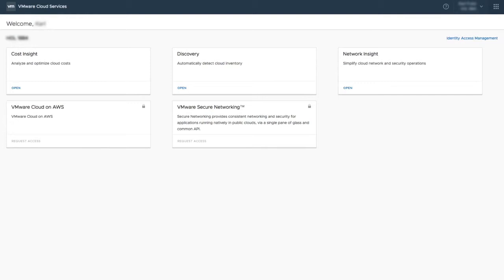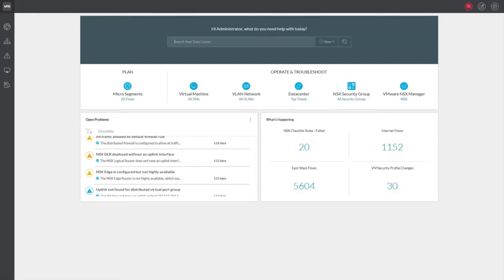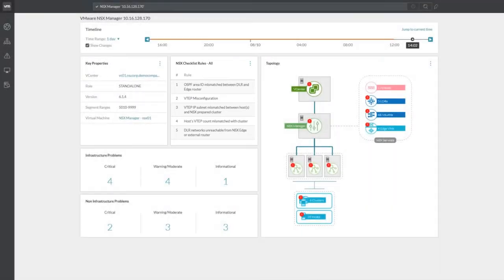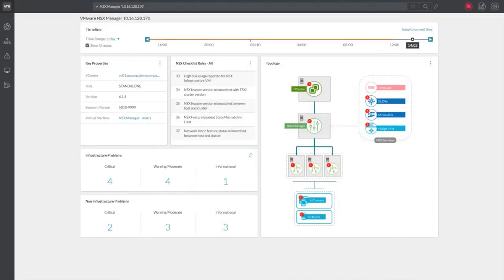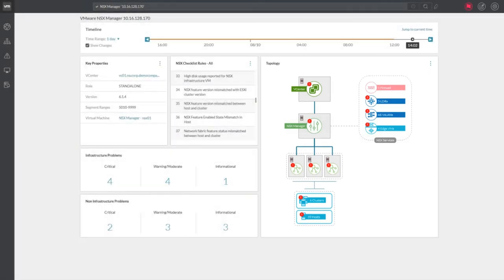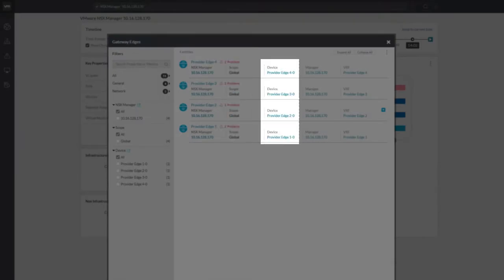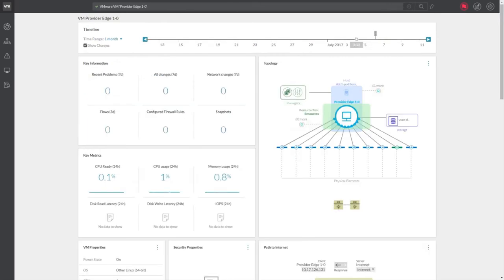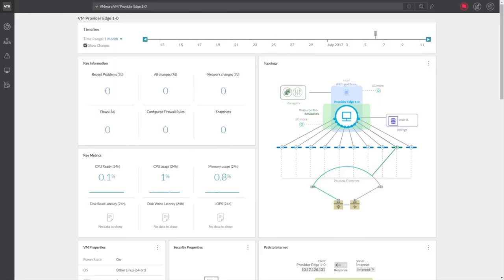Network Insight Health and Availability for NSX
For this video, we will discuss how to monitor the health and availability of your NSX deployment.